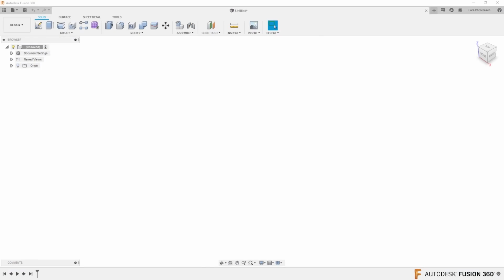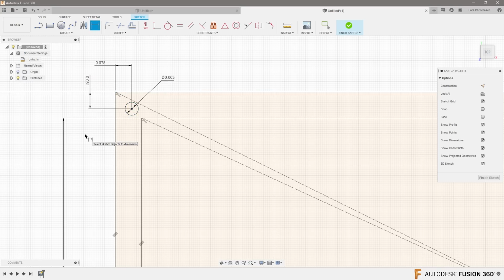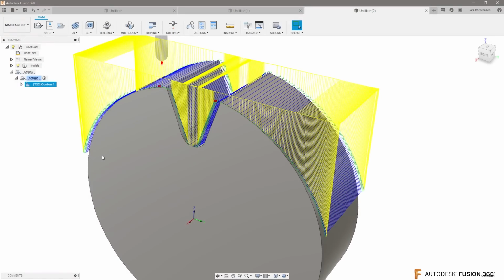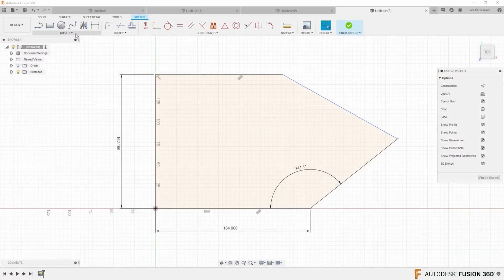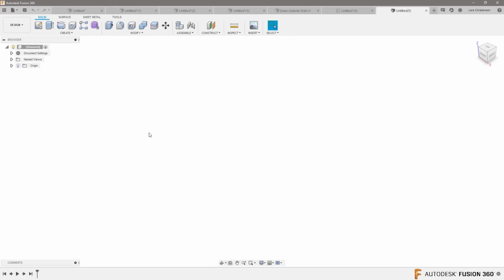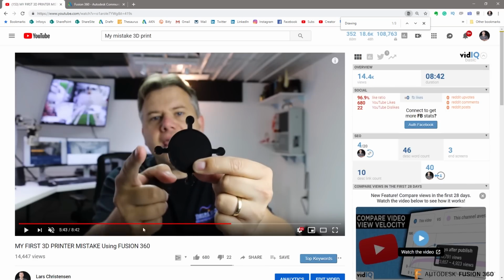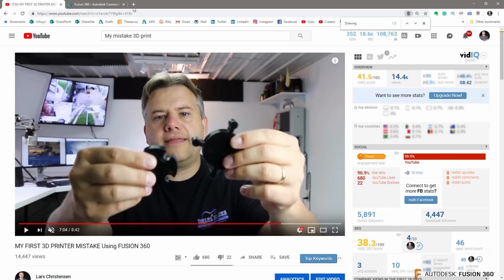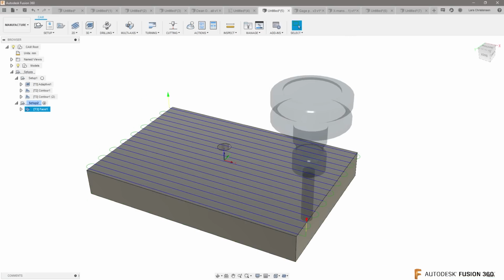Ask LarsLive Fusion 360 — Sunday Edition — Episode 7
The Ask LarsLive is my way of trying to providing as much value as possible. I take the questions from my email inbox and trying to answer them the best I can.